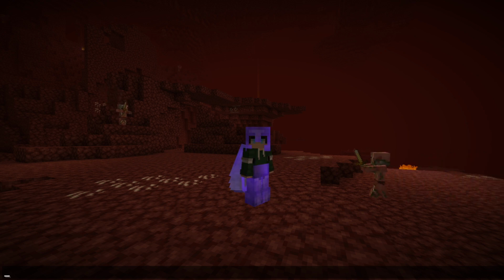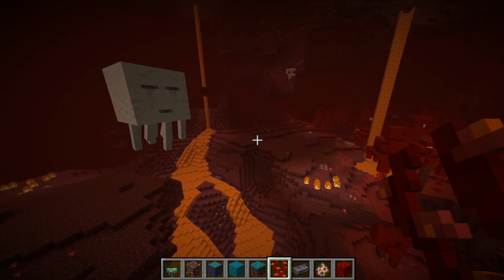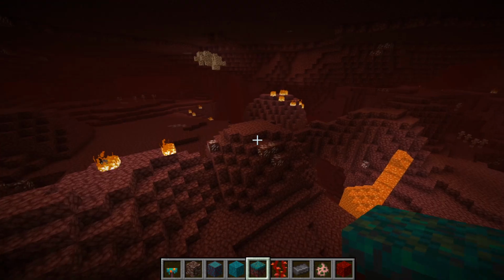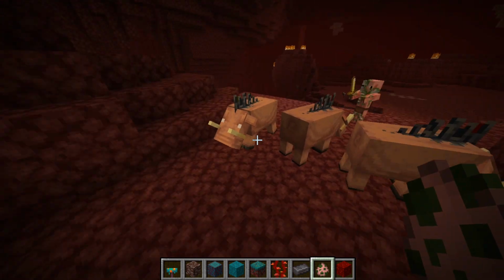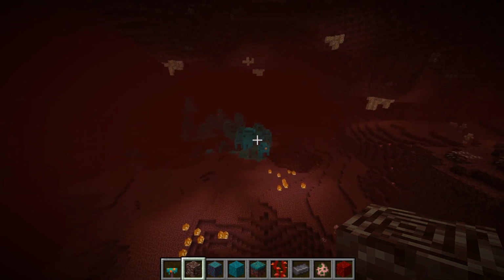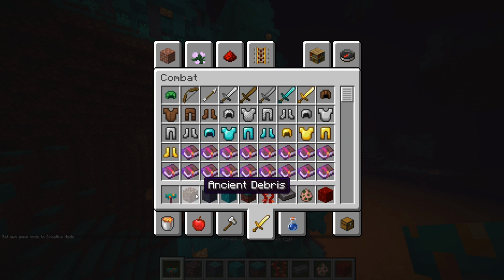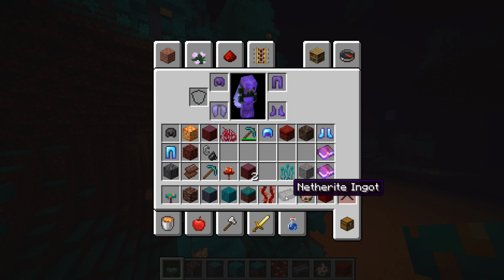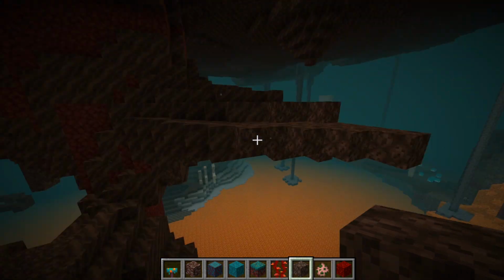Minecraft 1.16 Update - The Nether Update First Look - 20W06A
Today I review Minecraft 1.16 Snapshot 20w06a! The first Nether Update Snapshot. This snapshot includes many new features including new Nether biomes, Blue Fire, New light sources, Netherite tools, armor, and ore, the Hoglin mob, and much more!